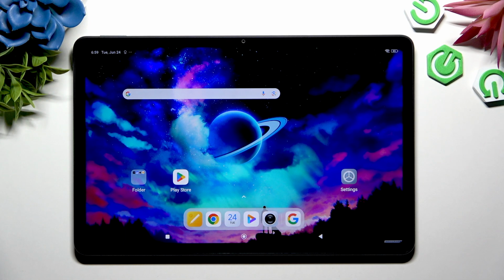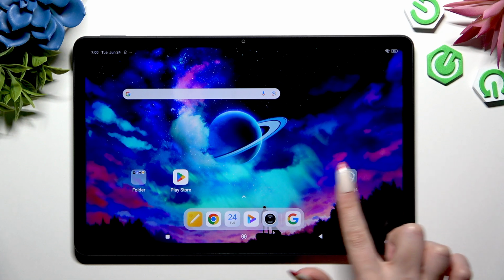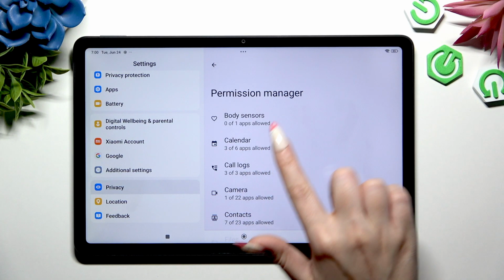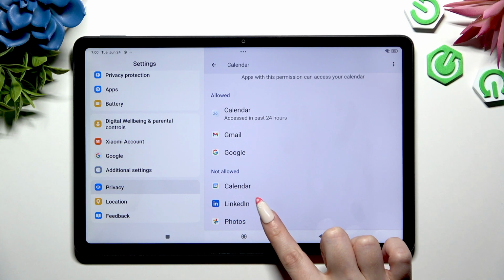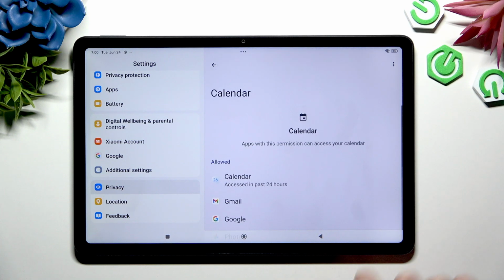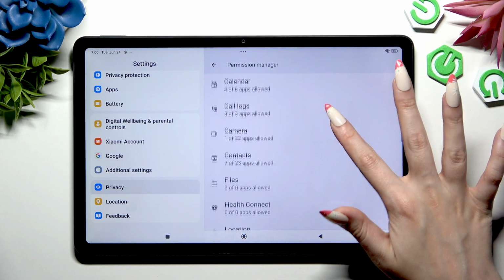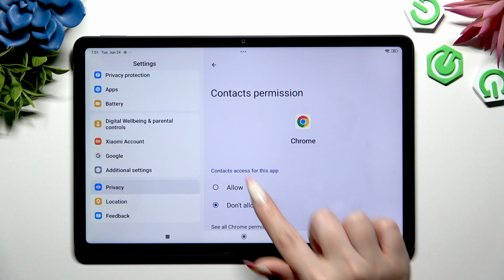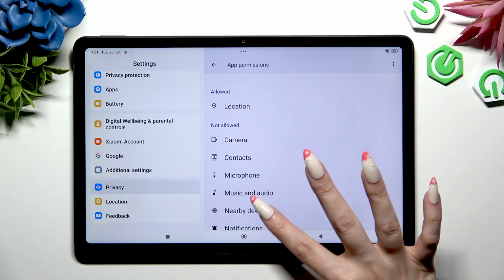REDMI Pad 2 – How to Manage App Permissions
If you want to control which apps can access features like your calendar, contacts, or photos on your REDMI Pad 2, this video will show you step-by-step how to manage app permissions easily. Learn how to use the Permission Manager in the settings to allow or deny access for each app, helping you keep your data private and your device secure. Whether you want to give an app new permissions or remove access, you’ll see exactly how to do it on the REDMI Pad 2. This guide is perfect for anyone looking to improve privacy and customize app access on their Xiaomi tablet.

How to manage app permissions on REDMI Pad 2?
How to allow or deny app access to features on REDMI Pad 2?
Where is the Permission Manager in REDMI Pad 2 settings?

0:00 Introduction
0:08 Open Settings on REDMI Pad 2
0:16 Go to Privacy Section
0:22 Access Permission Manager
0:30 Select Feature to Manage (e.g., Calendar)
0:36 Choose App and Change Permission
0:51 Confirm Permission Change
1:09 Manage Permissions for Other Features (e.g., Contacts)
1:21 See All Permissions for an App
1:27 Adjust Permissions for Chosen App
1:36 Outro